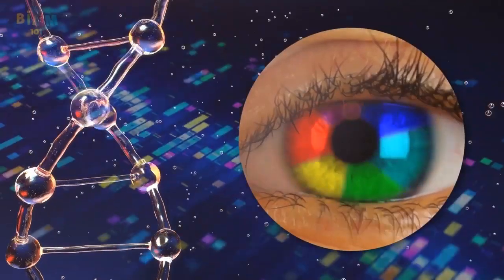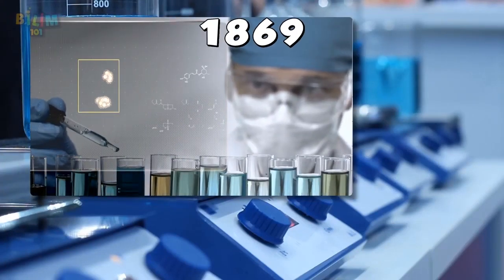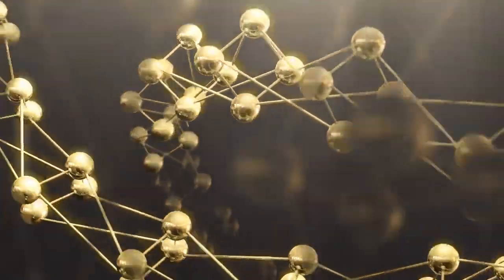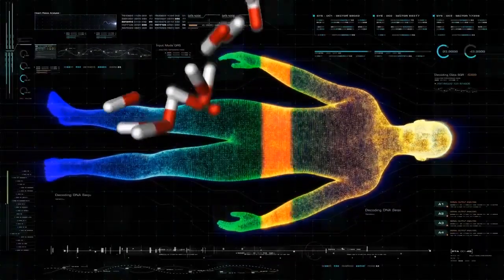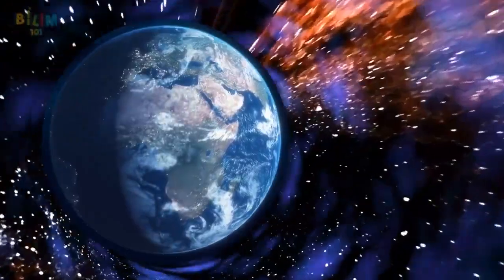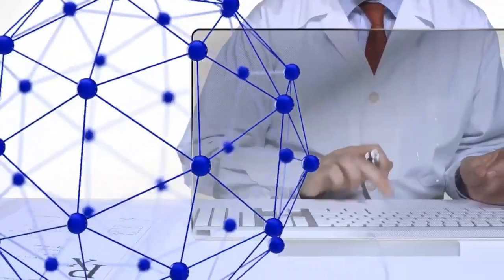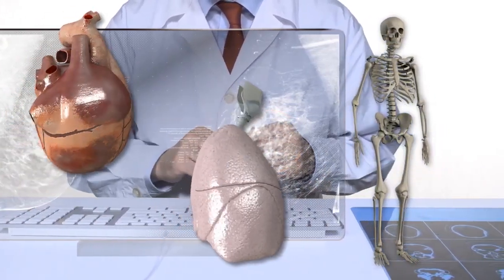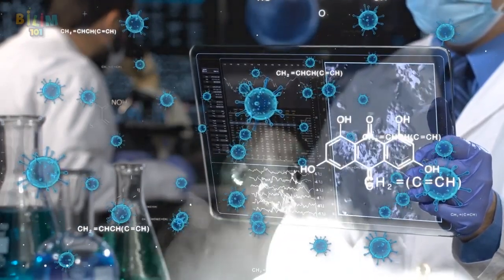If Human DNA Was Concentrated İn One Place l Mrİnfo